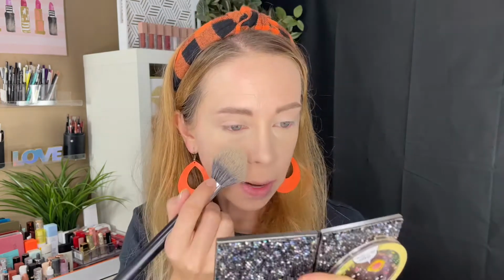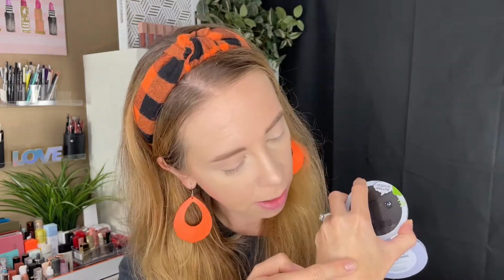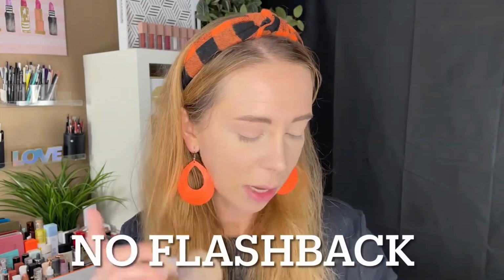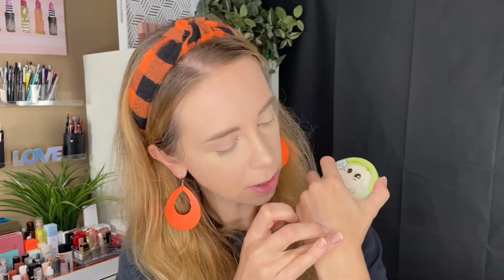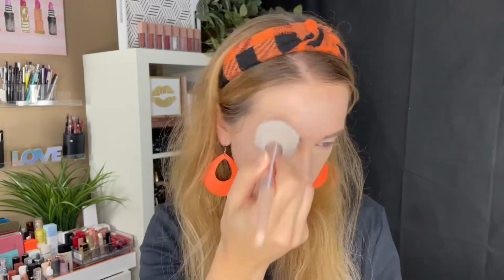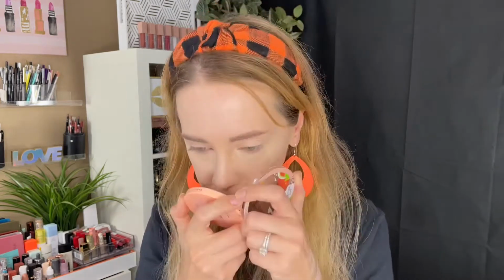NEW Butter Buddies Collection from Physician's Formula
Products Mentioned:
Baby Butter - banana powder
Butter Scotch - mattifying powder
bitter Butter illuminating finishing powder
Butter Puff - bronzing powder
Miss Butterfly - butter blush
Butter Nut - butter highlighter

What I'm wearing:
Prep:     Replenix collagen vitamin C serum
SPF:  Neutrogena rapid wrinkle repaid moisturizer with spf
Primer:    n/a
Foundation:    @catrice liquid HD foundation
Concealer:       @hourglasscosmetics airbrush concealers - birch & linen
Powder:        @pfcosmetics Baby Butter - banana powder,  Butter Scotch - mattifying powder and bitter Butter illuminating finishing powder
Contour/bronzer:     @pfcosmetics Butter Puff - bronzing powder
Blush:     @pfcosmetics Miss Butterfly - butter blush
Highlight:   @pfcosmetics Butter Nut - butter highlighter
Brows:       @nyxcosmetics brow pens - espresso, taupe, caramel
Setting Mist:    @MorpheOfficial continuous mist setting spray
Eyes:    n/a
Lips:    n/a
Nails: See my IG for details (@melindajoy926)
Hair:   n/a
Top:   unknown
Earrings:   n/a
Necklace: n/a